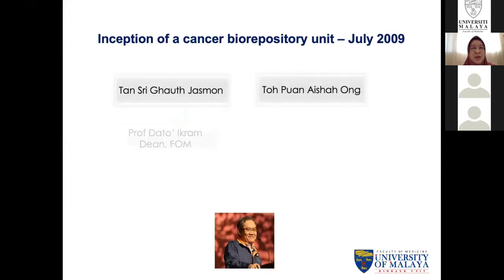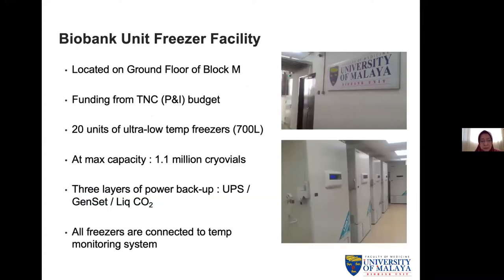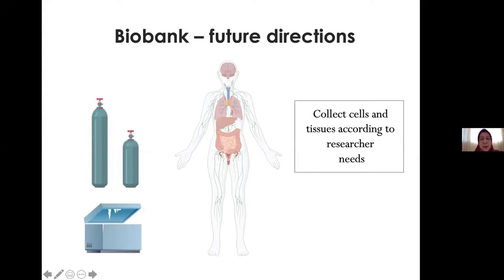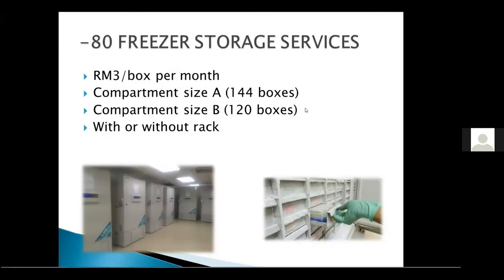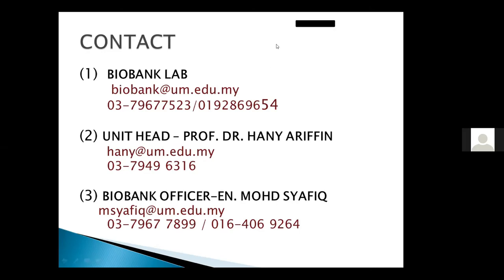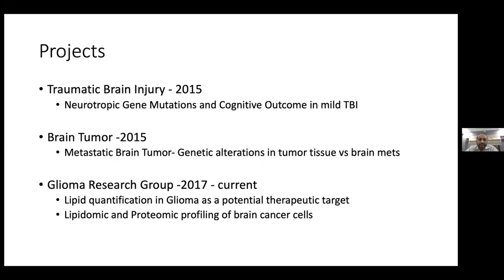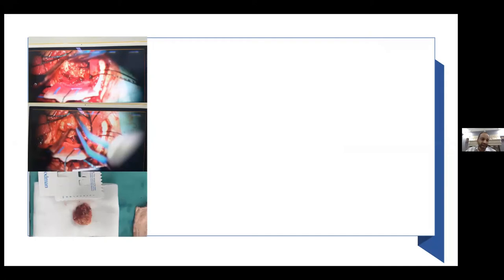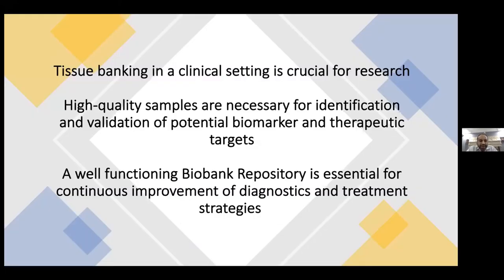Breakfast@UMHealth (Ep.38 | 29/09/2021)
0:00 - Intro
0:35 - Introduction to the Biobank Unit, Faculty of Medicine, University of Malaya

Speaker / Moderator:
Professor Dr Hany Ariffin
Professor of Paediatrics & Head, Biobank Unit
Faculty of Medicine, University of Malaya

Speaker:
Encik Syafiq Salleh
Manager, Biobank Unit

Speaker:
Associate Professor Dr Vairavan Narayanan
Consultant Neurosurgeon
Department of Surgery